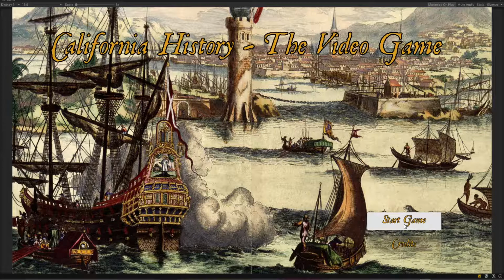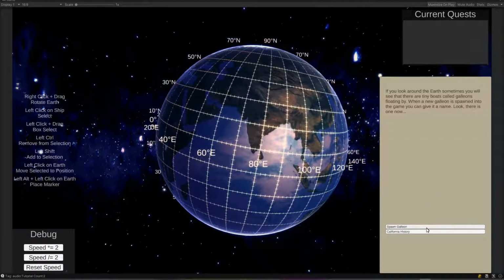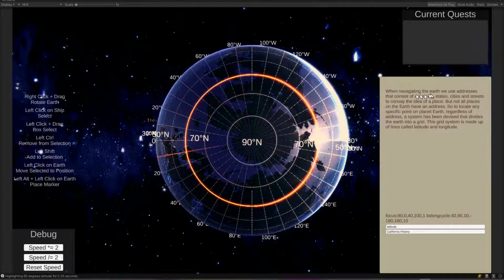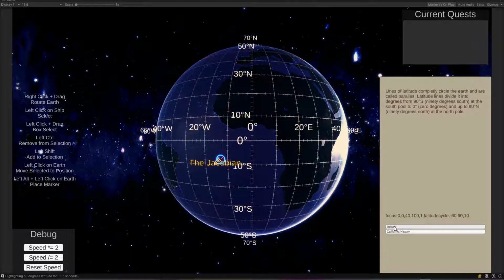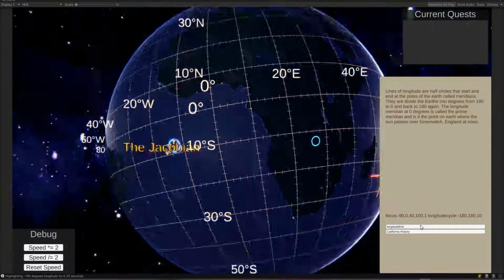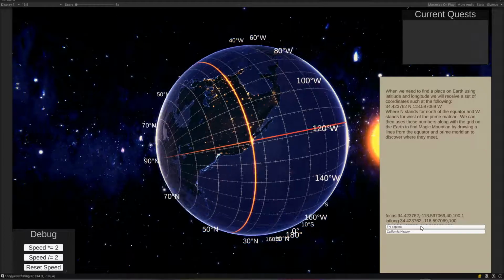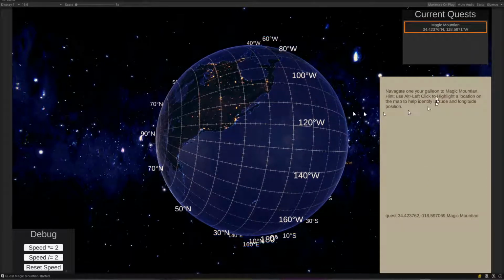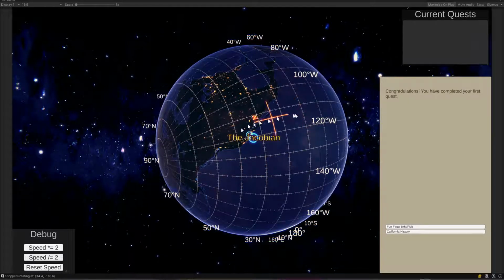California History Game Devlog 2020-10-19